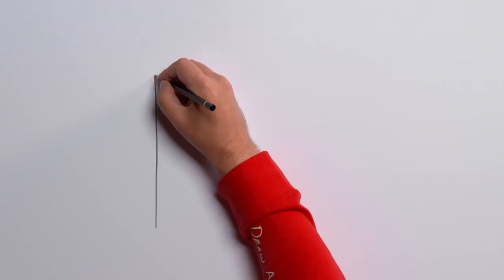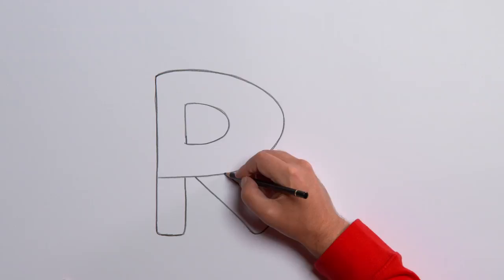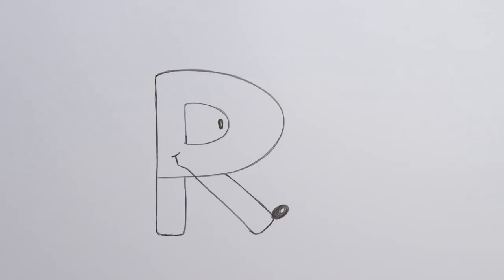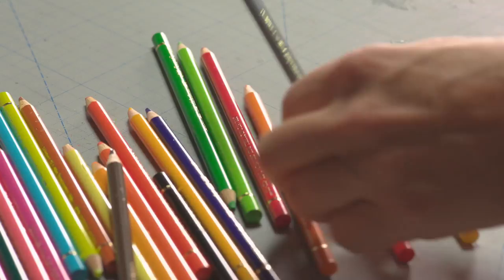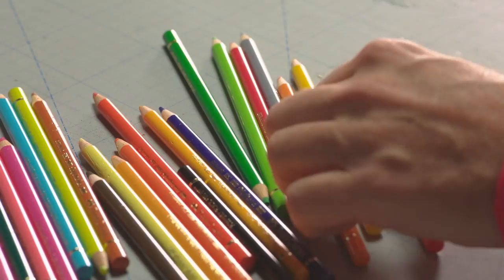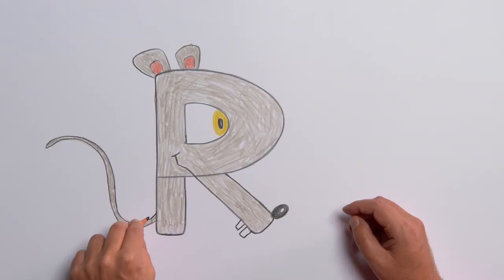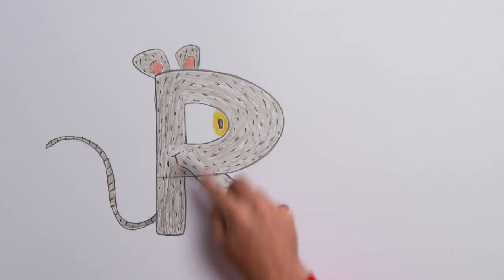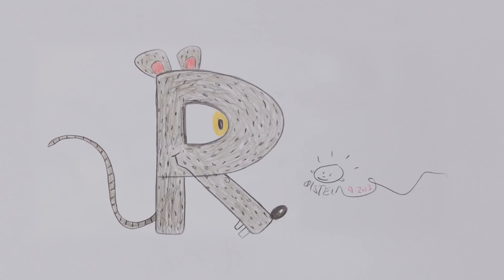R for Rat - Learn to Draw ABC | Learn the Alphabet for Kids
Learn how to turn the letter R into a Rat!